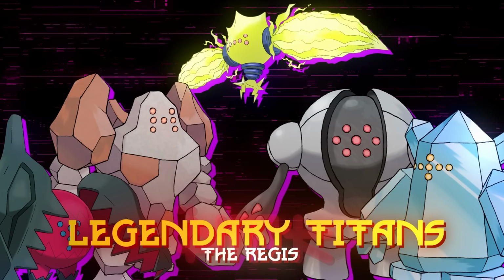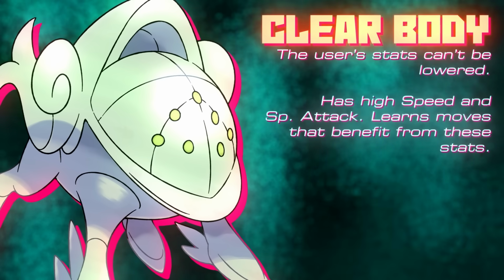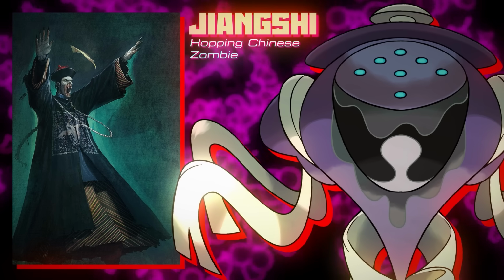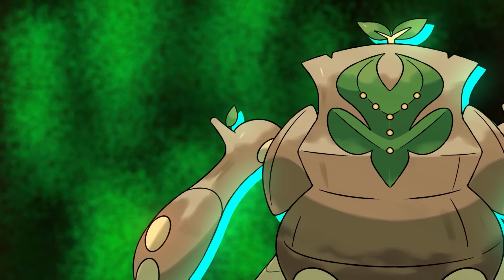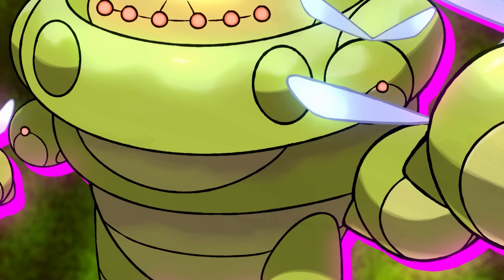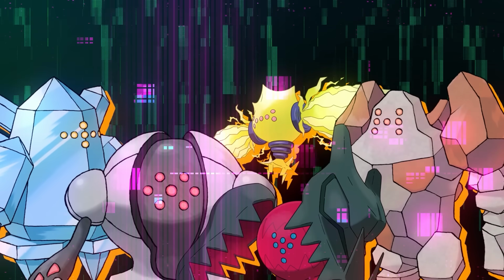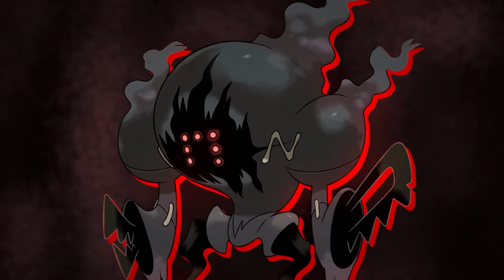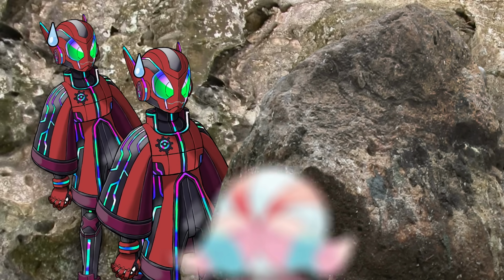A Regi of EVERY Type! ○◦˚.˚◦○ Pokémon Legends Neo: Ghetsis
WE SHIP WORLDWIDE! It's the newest edition to our fully custom Lockemon plushies - Snugooi! I have spent over a year ensuring that every part of this plushie is not only adorable, but is high quality, from its low-pile velboa fabric that makes it extra soft, to the brightly colored blanket and embroidered eyes. We expect to ship orders in approximately late September / early October. All orders include a Limited Edition Holographic Snugooi Collectible Card, and pre-orders have a chance to receive a sold-out tofrug plush at no cost!
What if there was a Legendary Titan of every type? or put another way: What if there was a Regi of every type? In this video I explain all the new Regi's we've dreamed up for our "What if Pokemon was a T-rated action JRPG" concept known as Pokemon Legends Neo: Ghetsis.

Subtitles: Amber Lockwood

Chapters:
00:00 Over-dramatic Intro
01:10 It's Snugooi!
02:20 What are the Legendary Titans?
03:39 Regireef
04:47 Regiwind
06:06 Regipyre
07:38 Regigiest
09:47 Regichi
11:29 Regiwood
12:54 Regidust
14:47 Regihive
15:54 Regimind
18:24 Regiasma
20:36 Regigrimm
23:10 Reginger
24:45 The Calamity